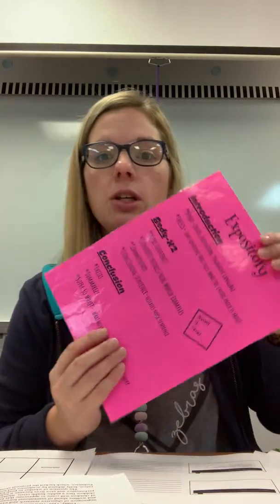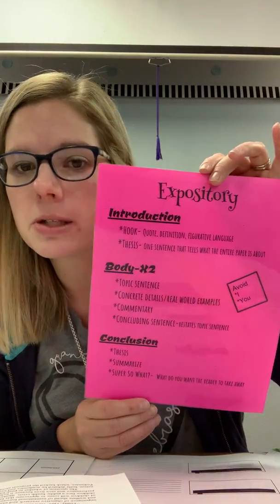January 28, 2020